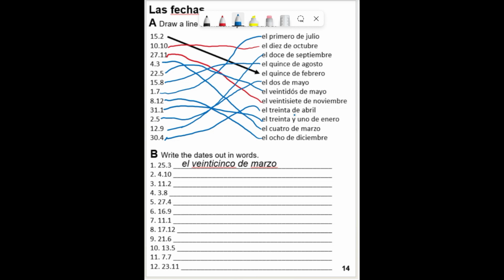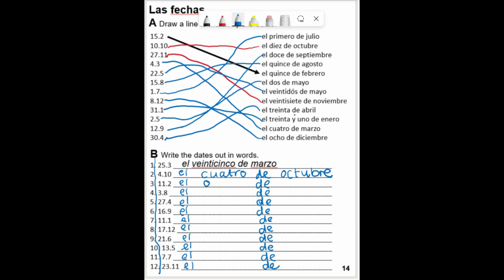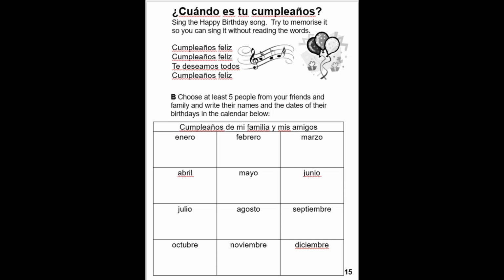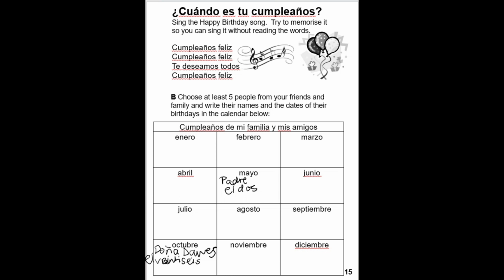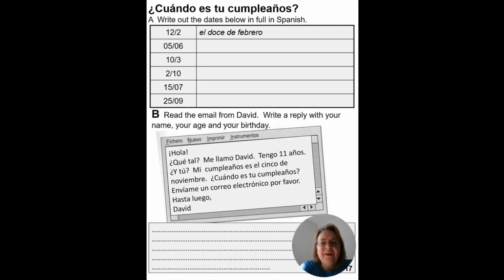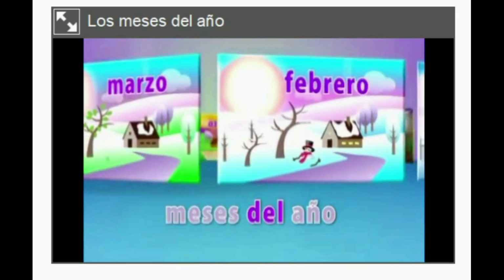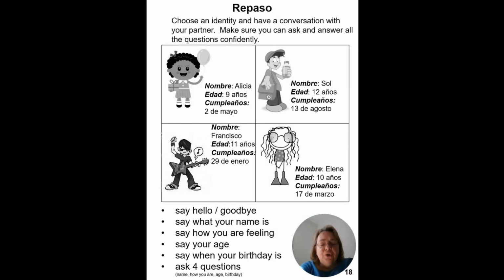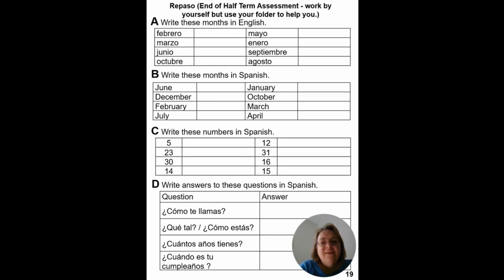Year 6 online lesson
Lessons by internet - These lessons are to cover classes I can not attend this term. They require the covering teacher to pause video ocassionally and crowd control but the introductions and instructions are all there. Children use their folders to work in and each page is supplemented with songs to aid learning. (30 min Lessons)